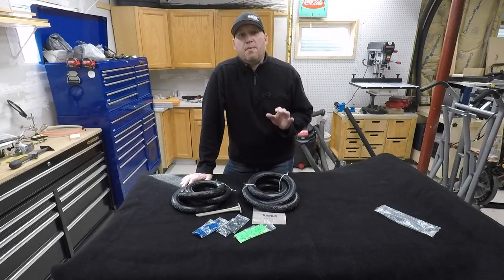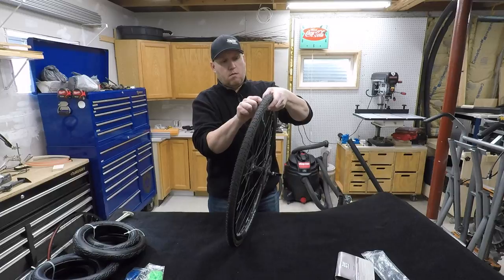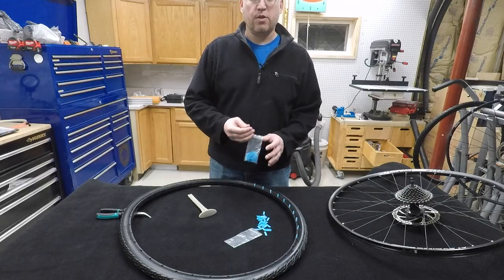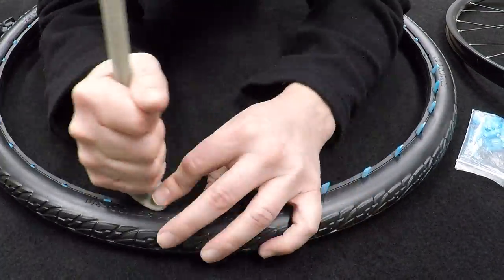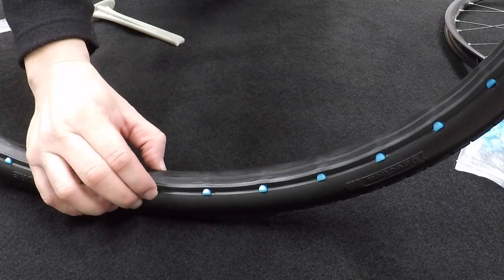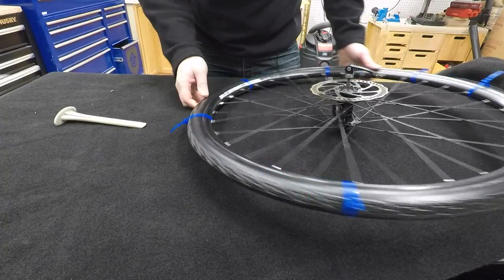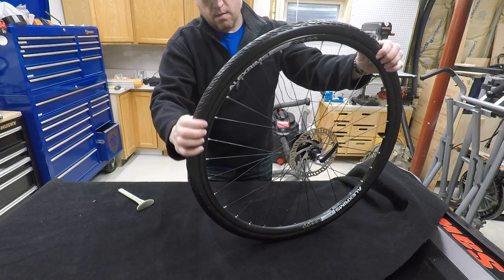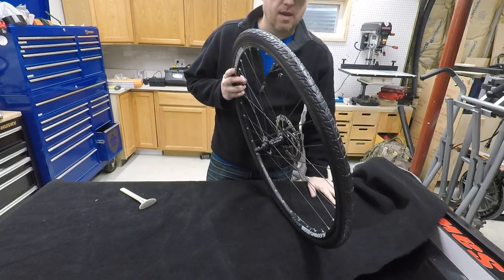Tannus Tires - Airless bike tire installation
Tannus America was nice enough to send me a set of tires for my commuter bike to review.  This video covers the installation of their "shield" model on my Alex Rims wheels.

I will post a ride review video as soon as the weather decides to cooperate.

DJI Osmo Mobile

GoPro Hero 5 Black

Knifeless Tape Kit

Sony Wireless Mic